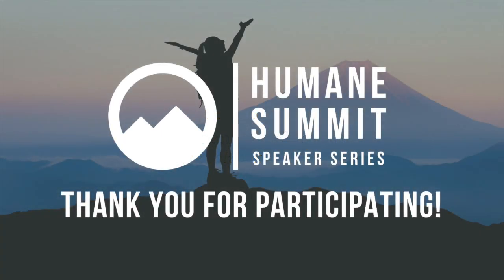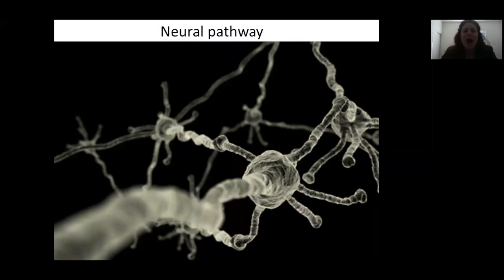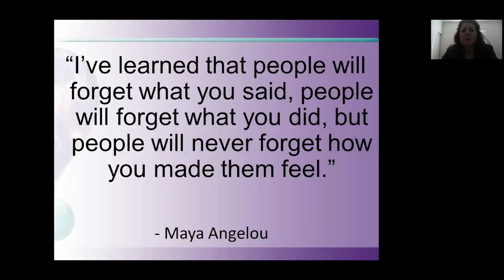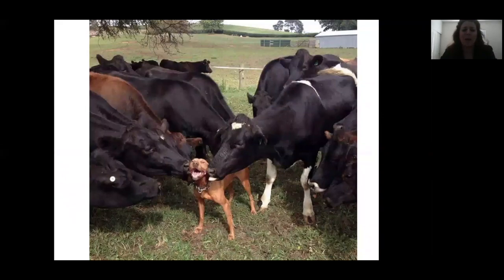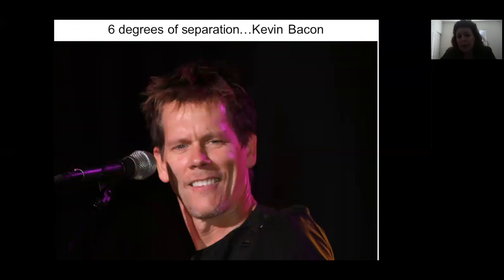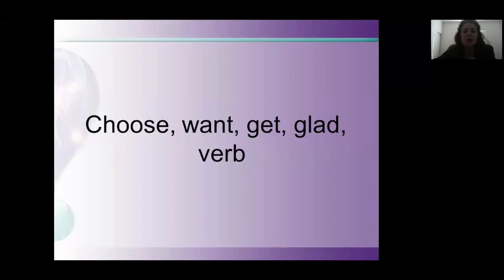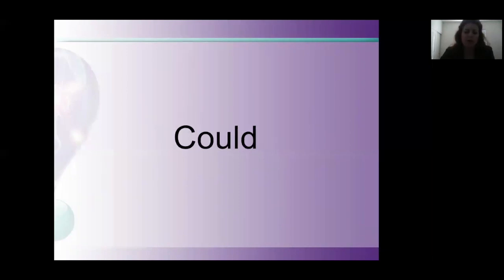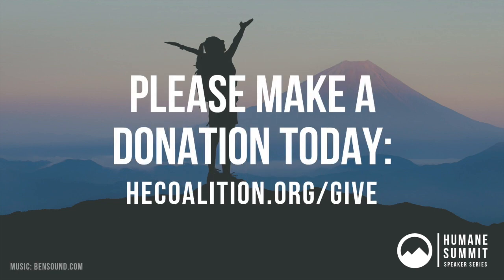Humane Summit 2019 - Communicate with Strength: Key Words that Enhance Your Effectiveness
Speaker: Karen Purves, MA - International Speaker, Innovative Impact

Got the right words? This session is filled with the latest solutions in effective communication, based on neuroscience principles. What are you saying that’s causing others to subtly feel uncooperative or defensive? Karen will tell you - and give you replacement words and phrases! This has direct relevance for education, advocacy, marketing, and outreach. Leave with an immediate, specific action plan to talk smart!